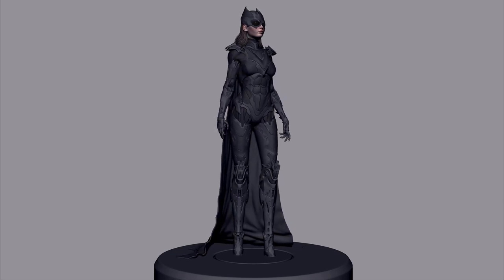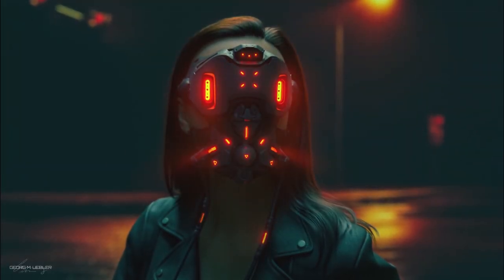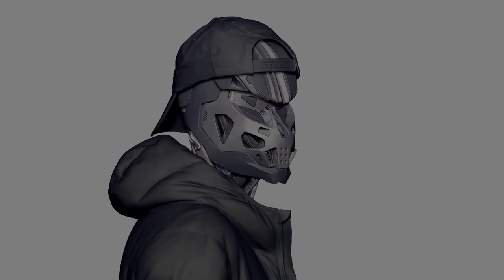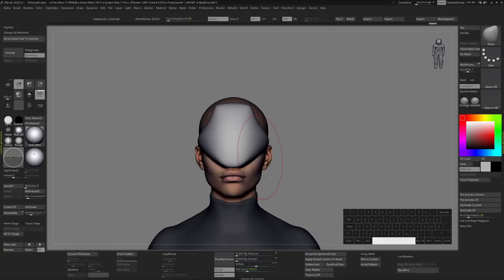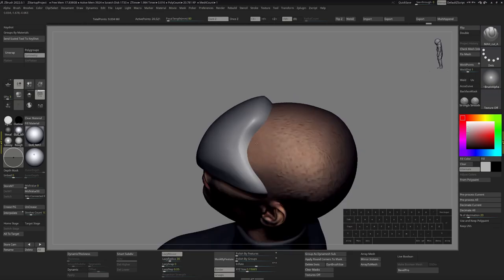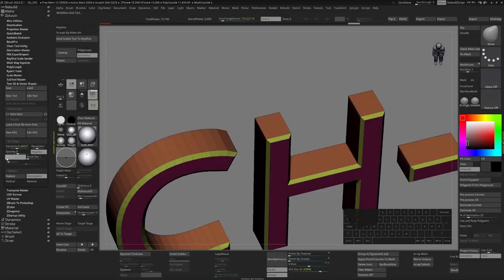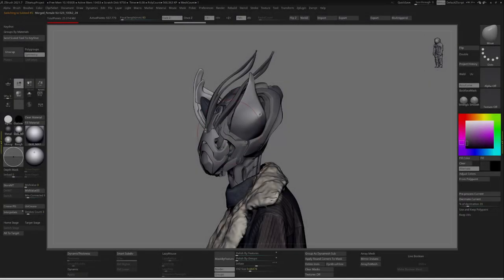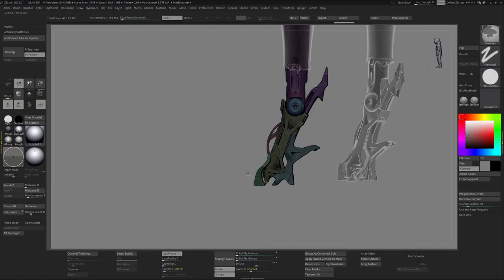Dynamic Hard Surface Design Course - Teaser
Topics:
All tools and workflows I use to create my designs
Shape exploration
Shape refinement
How to solve upcoming technical problems
Thought process during the design stage
Mental advice

Content:
1.5h Tools overview
7 hours time-lapse broken up into 6 parts with partial voiceover
Macros
Custom Material
Obj and Ztl of the Mantis Mech

Requirements:
Intermediate to advanced. If you feel comfortable with the Zbrush menu and know the basics you should be fine.